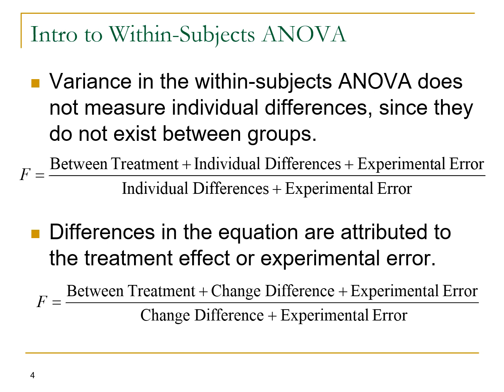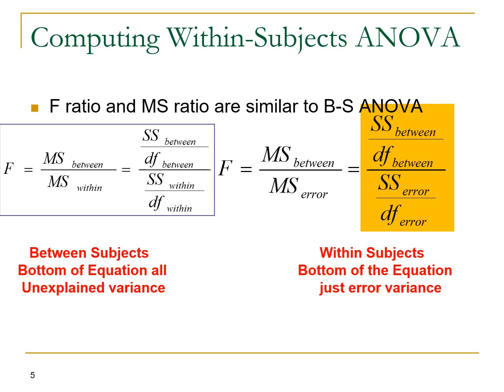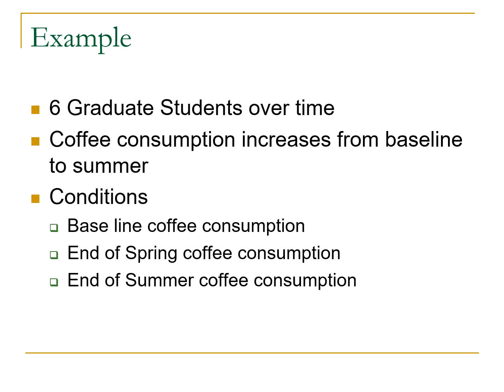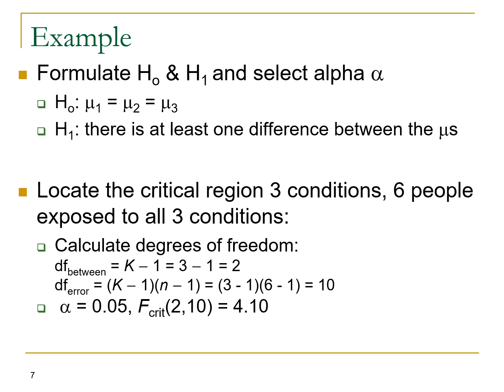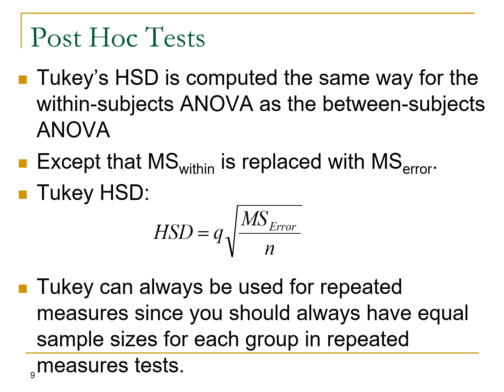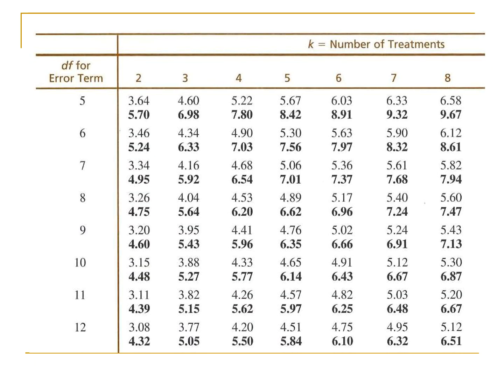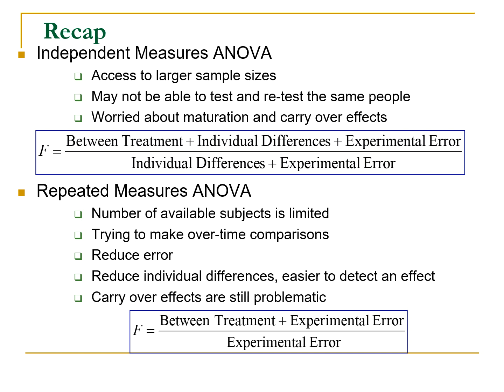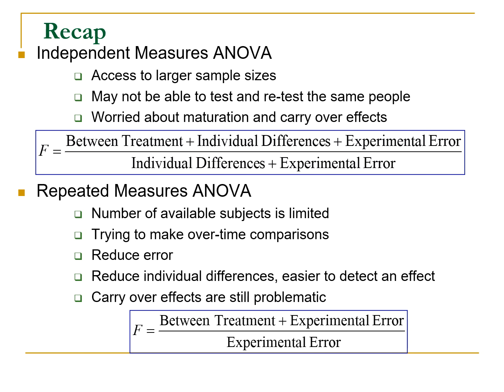Repeated Measures ANOVA Part 1